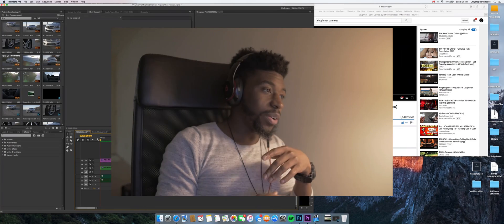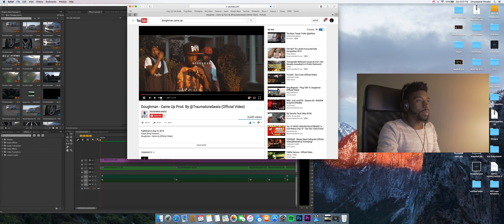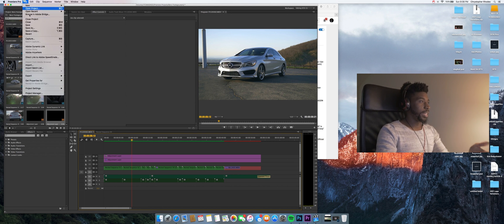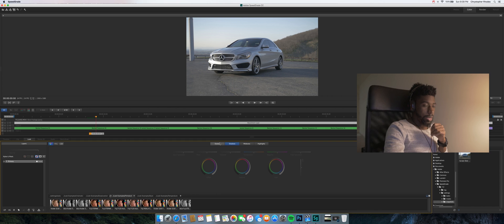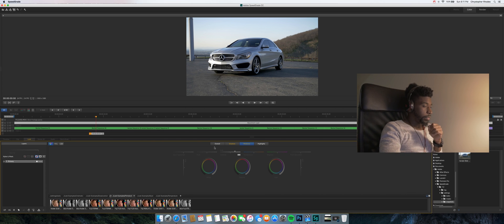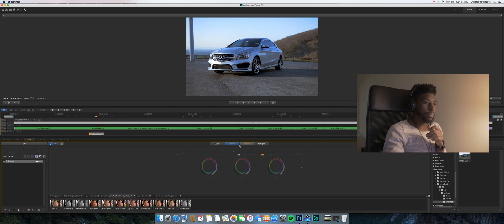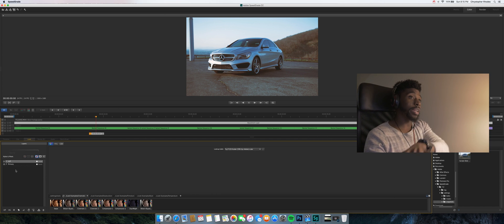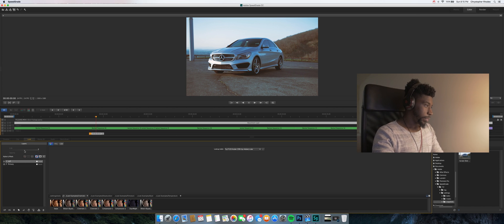How to color grade (Adobe Speedgrade)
In this video I show you how I create the warm/faded look used in a few of my videos using Adobe Speedgrade!

Equipment Used:
Panasonic Lumix GH4
Metabones MFT SpeedBooster
Graded using Adobe Speedgrade

raft:ki - mixtape 016